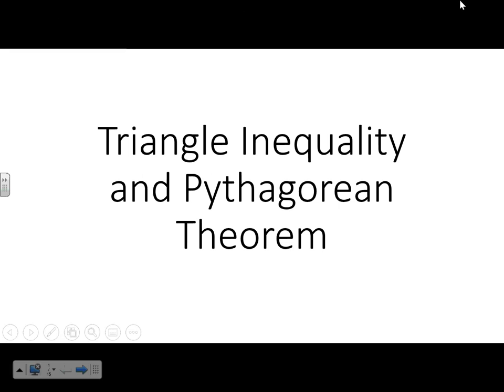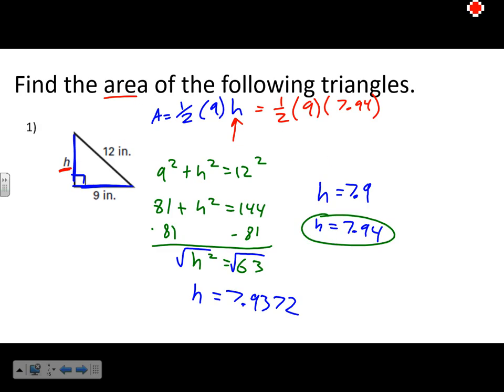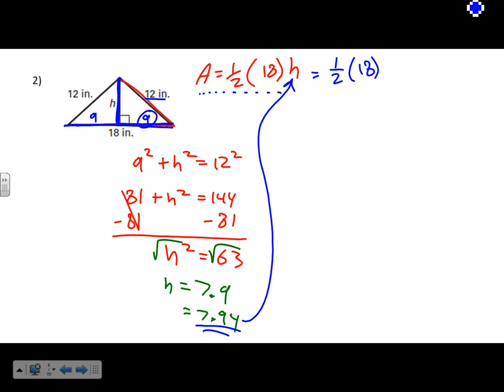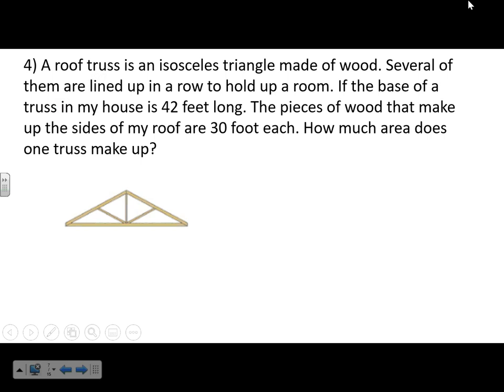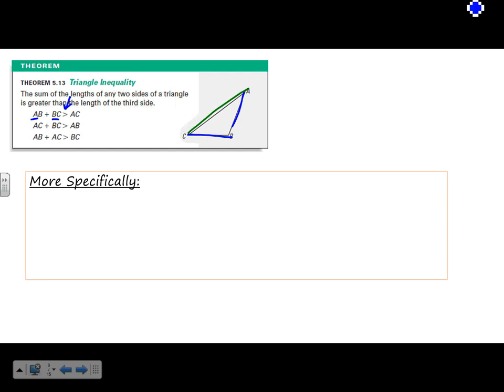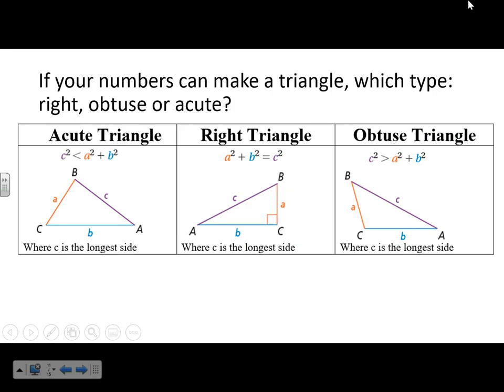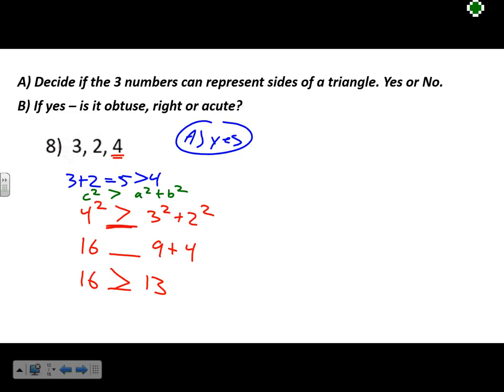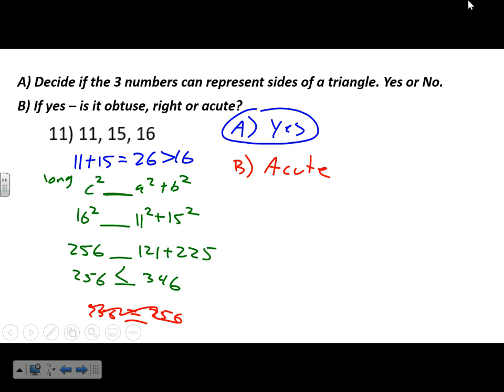5.3 pt 2: Triangle inequality and Pythagorean thm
This lesson we cover finding area with Pythagorean Thm, Identifying if 3 side lengths could be a triangle, and finding what type of triangle using Pythagorean Thm.